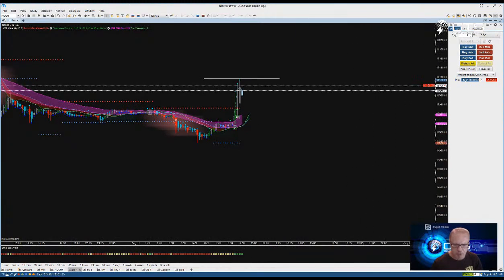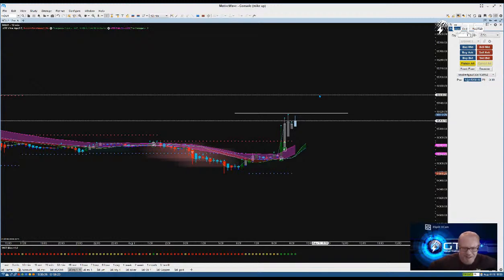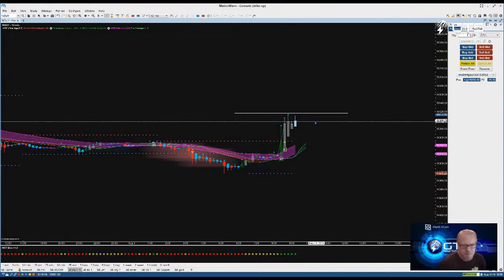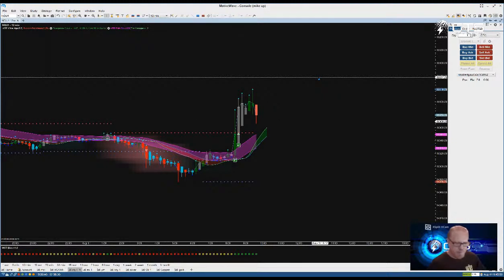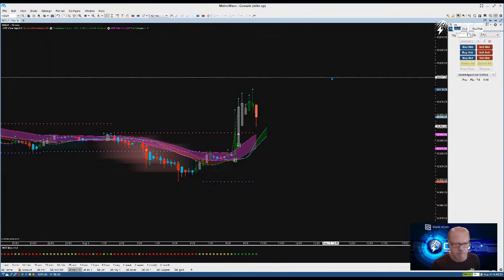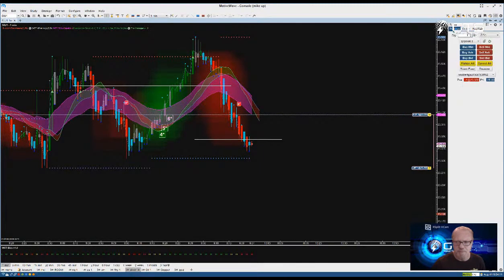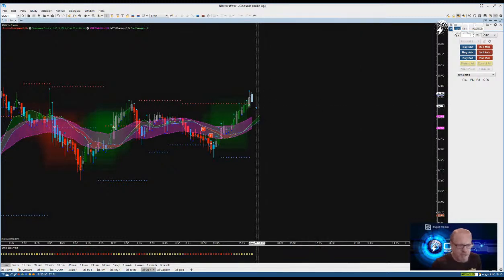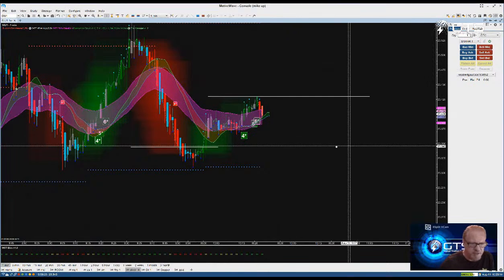GTS Live Trading Room